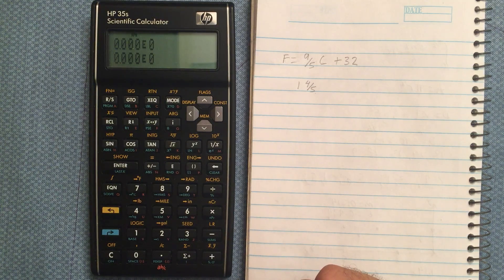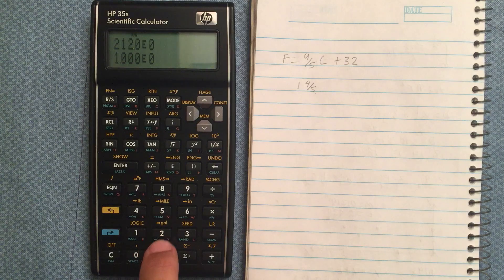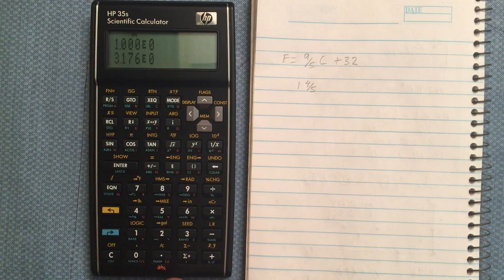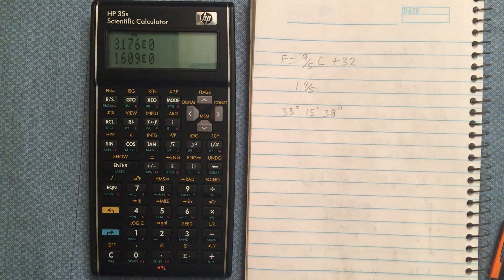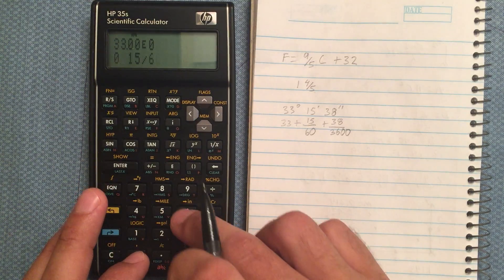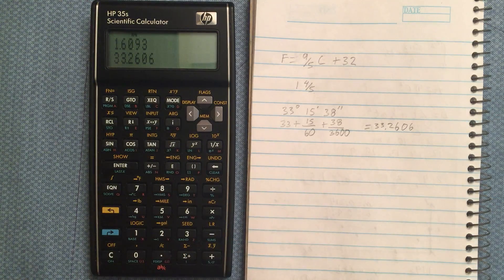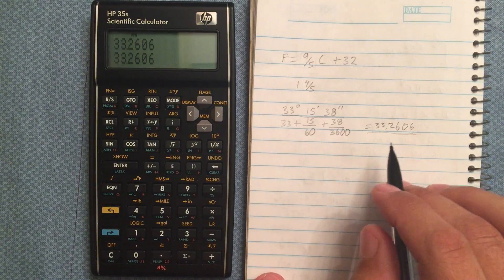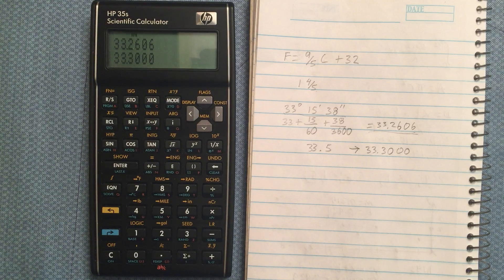HP 35s Conversion Functions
Using the HP 35s to convert between different SI and US units. Celsius and Fahrenheit, pounds and kilograms, gallons and liters, inches and centimeters, miles and kilometers, degrees and radians, and hours-minutes-second and decimal.